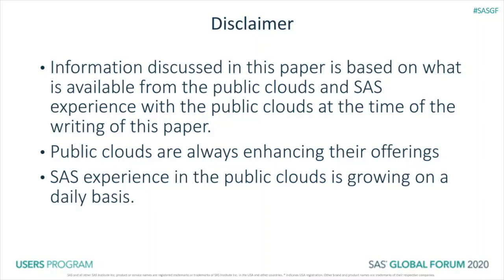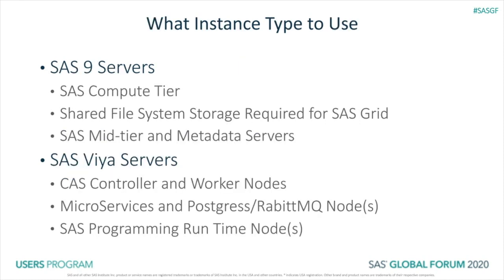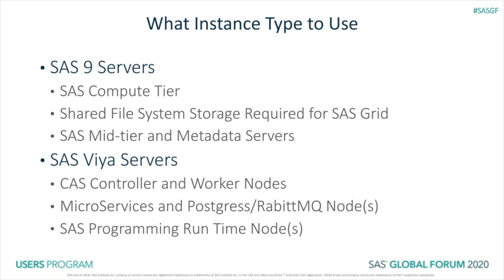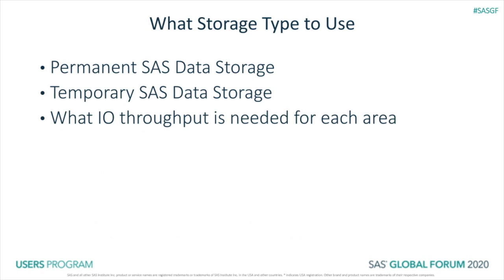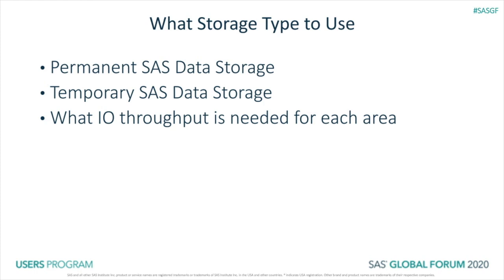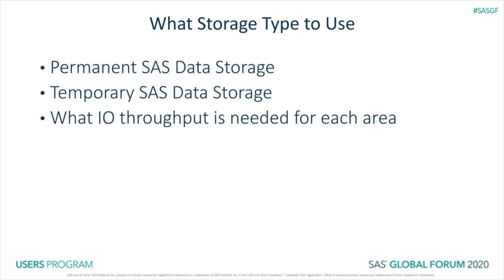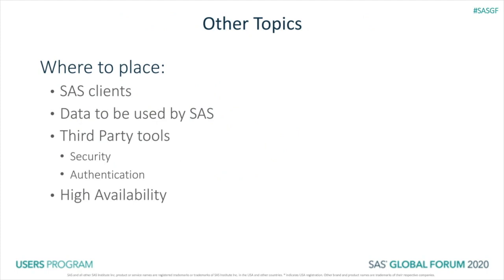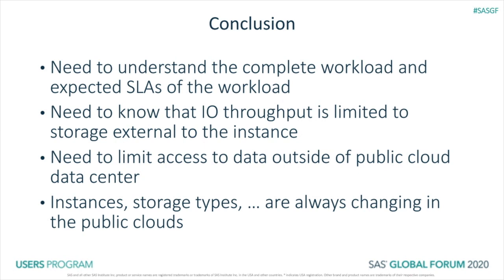Important Performance Considerations When Moving SAS to a Public Cloud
When choosing a hardware infrastructure for your SAS® applications, you need a solid understanding of all the layers and components of the SAS infrastructure. You also need to not just successfully run the software, but to optimize its performance. Finally, you need an administrator to configure and manage the infrastructure. This paper discusses important performance considerations for SAS®9 (including SAS® Grid Manager) and SAS® Viya® when hosted in any of the available public clouds—Amazon Web Services (AWS), Microsoft Azure, Google Cloud Platform, and so on.  It also provides guidance on how to configure the cloud infrastructure to maximize performance with SAS. Disclaimer: We strongly encourage you to take the advice in this paper and work with your local public cloud teams to ensure that the instances you employ are located in the closest region and that you understand their costs. In addition, any advice in this paper is based on the information we have at the time of publishing this paper (March 2020).

Presenter: Margaret Crevar, SAS
Session ID: 4312
Topic: Administration
Industry: Non-Industry Specific
Audience: IT, SAS Administrator
Skill Level: All